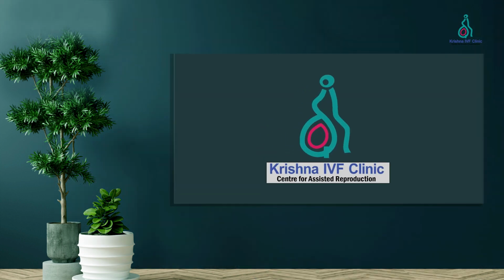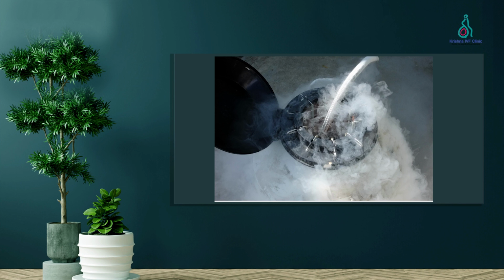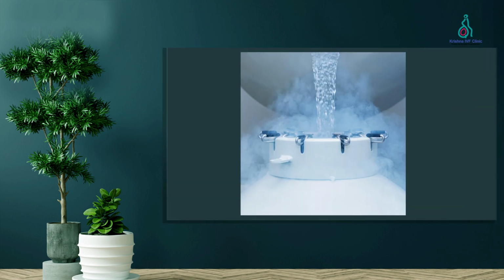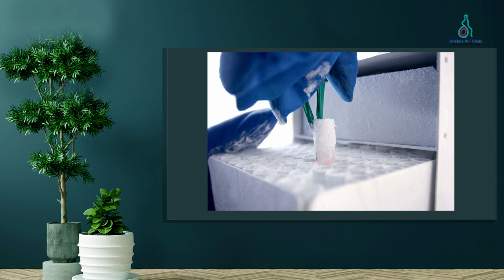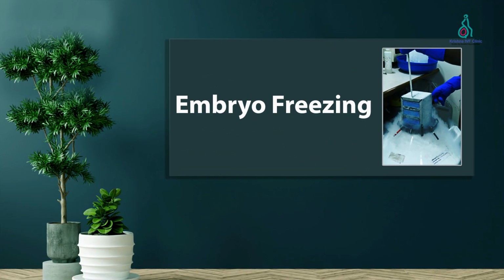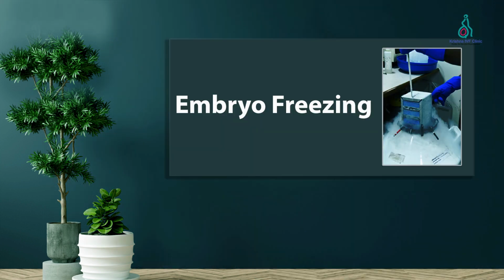FAQ IN IVF || IVF Embryo Freezing